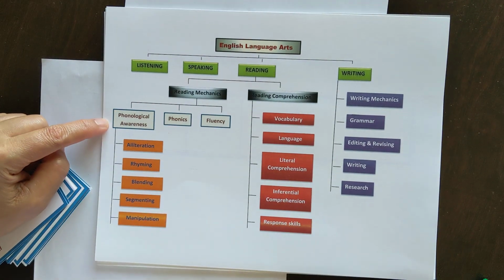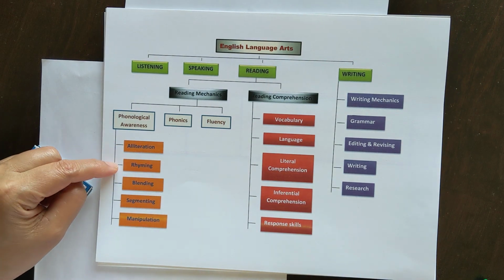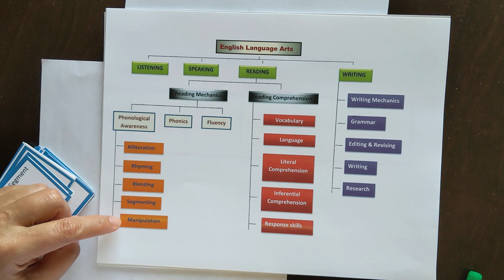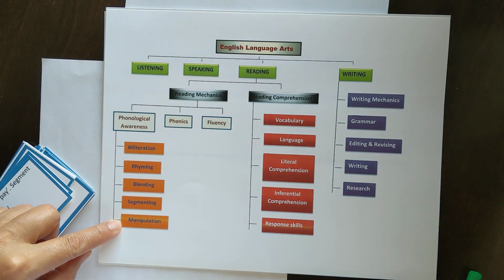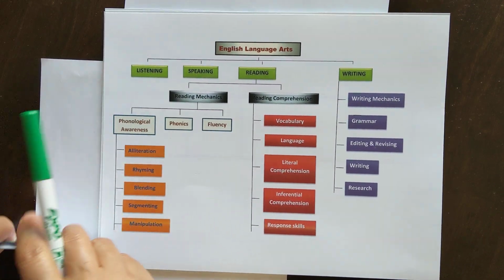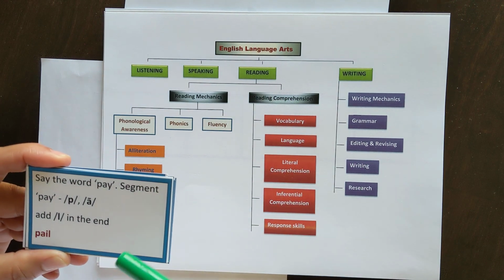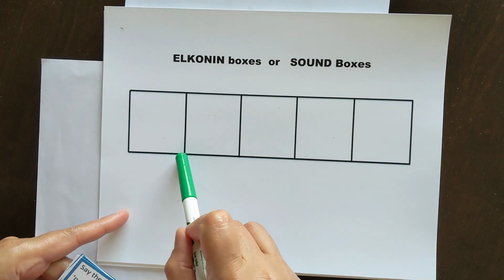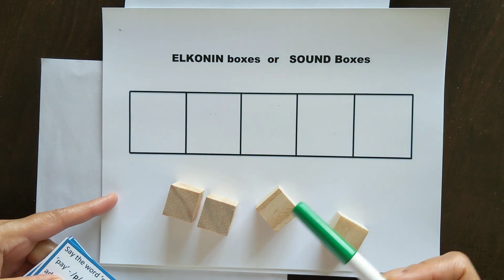READING: Phonological awareness : Manipulation: ELKONIN BOXES/SOUND BOXES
Phonological awareness taught before phonics, help students understand sounds better.
It can be introduced at a very early stage even before Pre K.

Phonological awareness is knowledge of sounds which is taught under alliteration, rhyming, blending, segmenting and manipulation.

This video is on manipulation( Add sound in the end)  and we are using Elkonin/sound  boxes. These sound boxes help in teaching manipulation.
Manipulation is taught once students master blending and segmenting.

These videos are also  helpful for English language learners.

You tube : @K5MathNReading